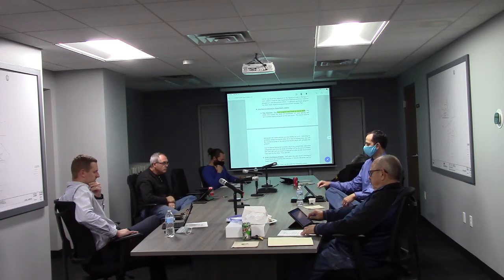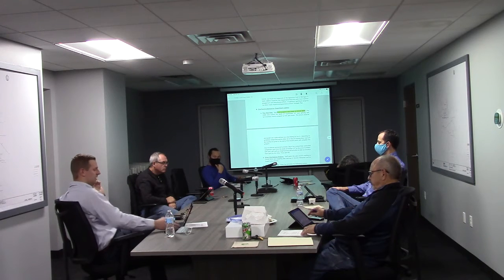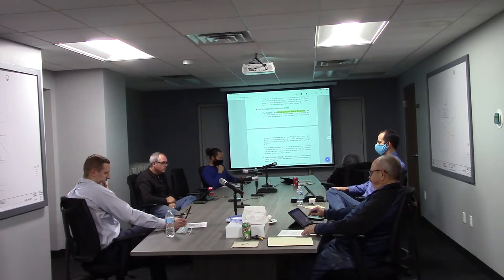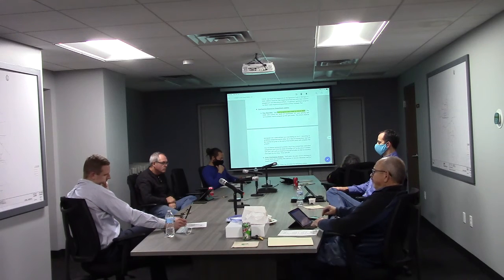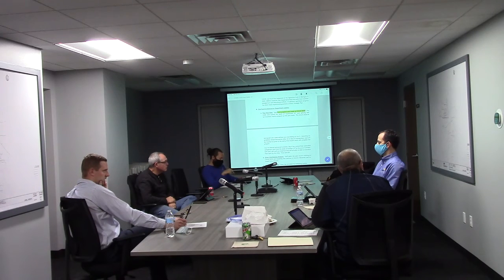Board Meeting 10.15.20 Part Four